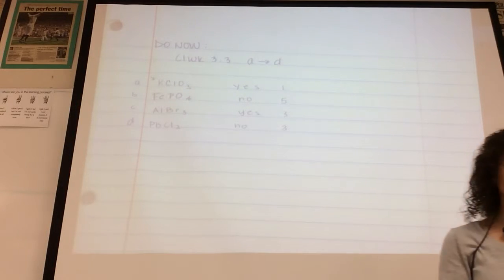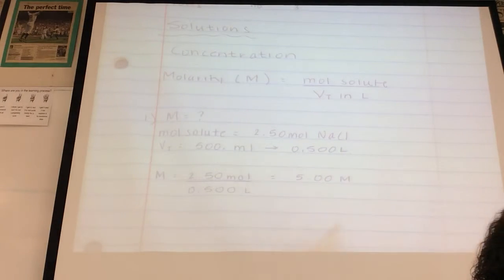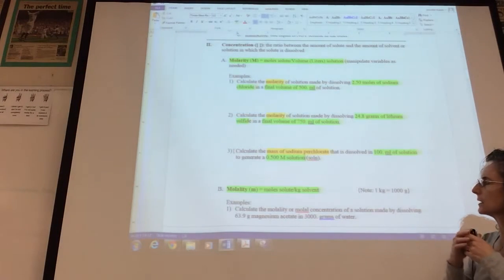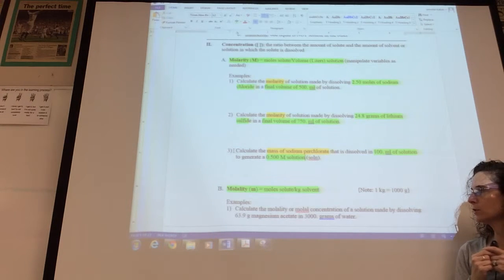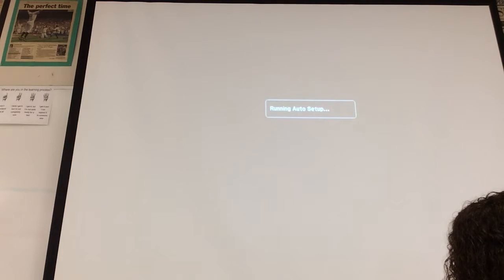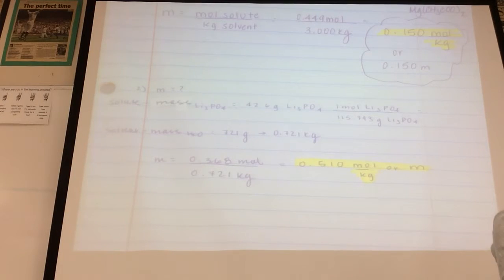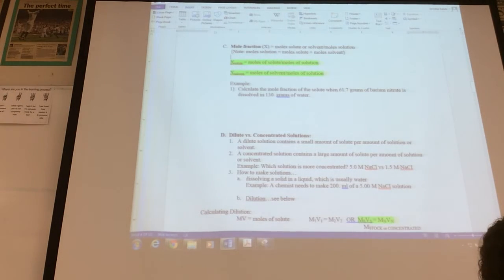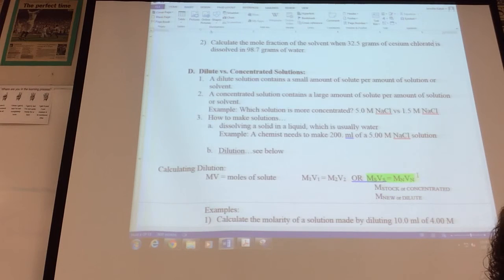Chem I H Solns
Lecture on Concentration: Molarity, molality, and mole fraction